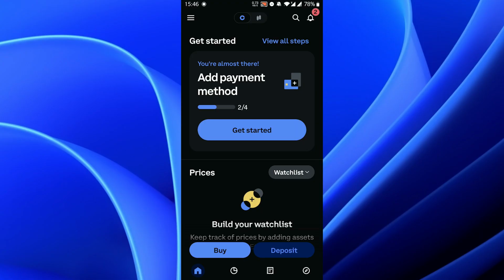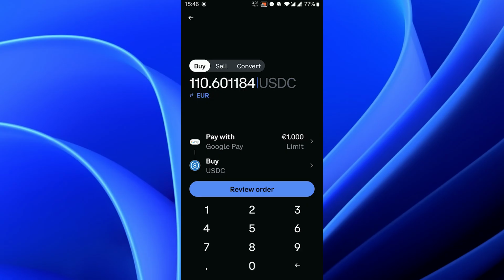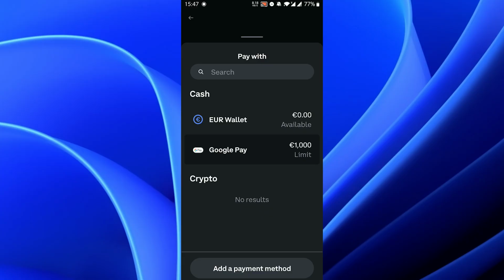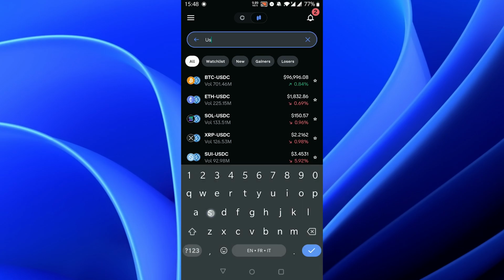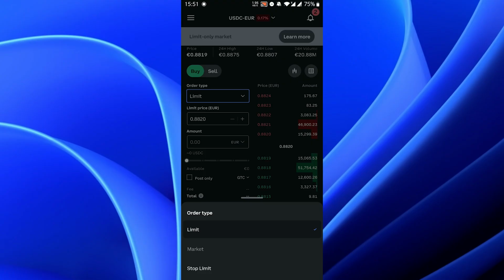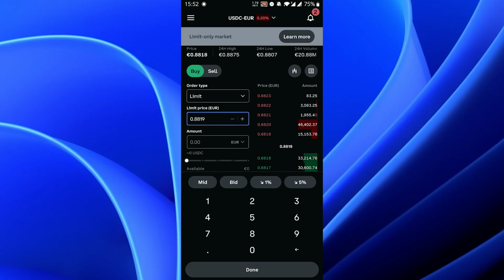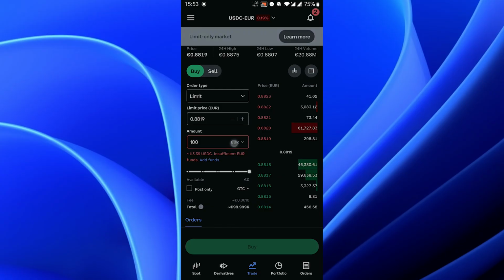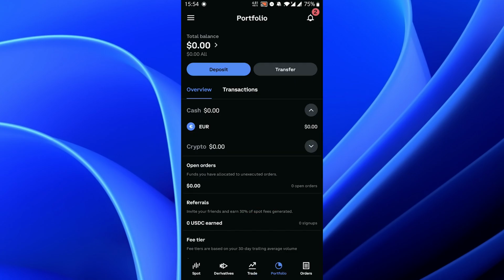HOW TO BUY USDC ON COINBASE (FULL GUIDE)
In this video I'll show you how to buy USDC on Coinbase.